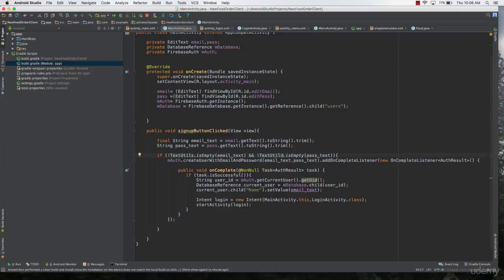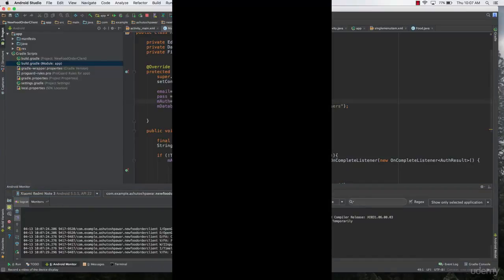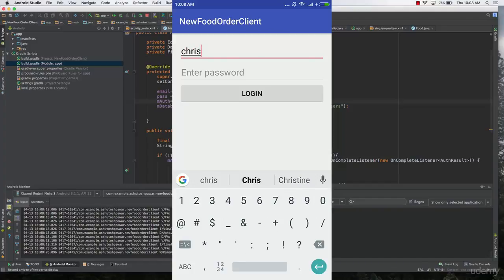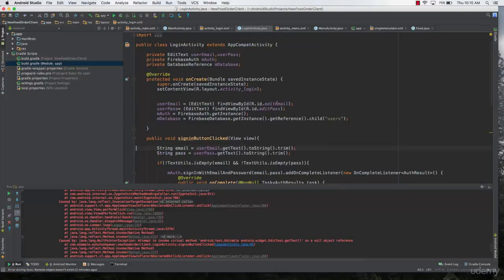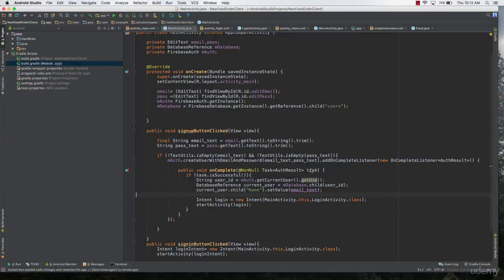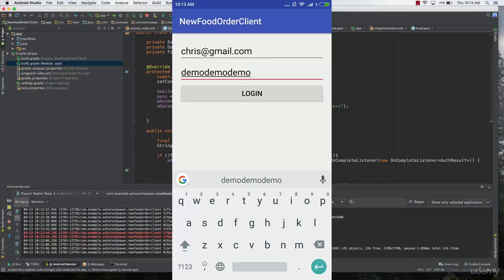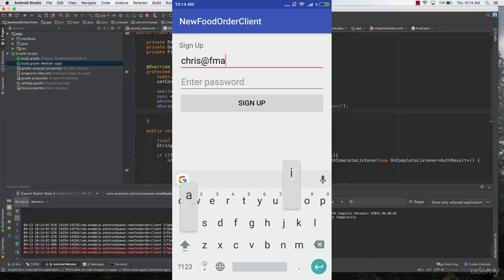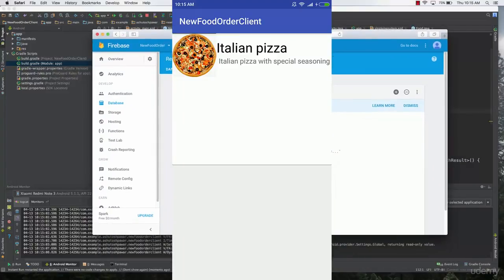121 food ordering app part 10